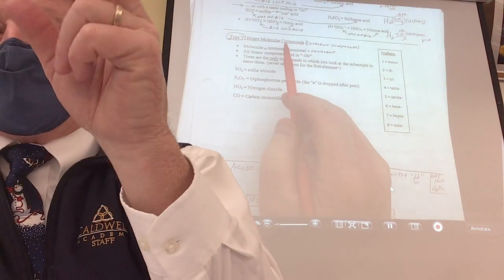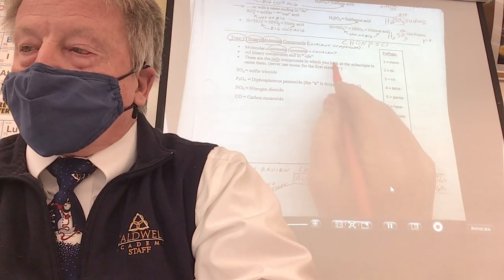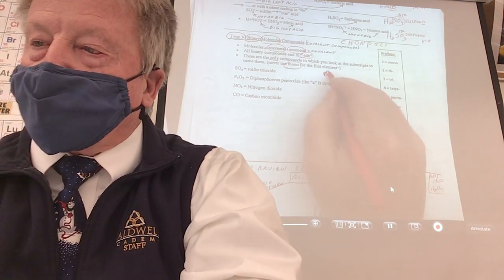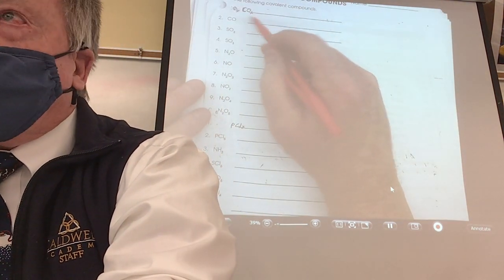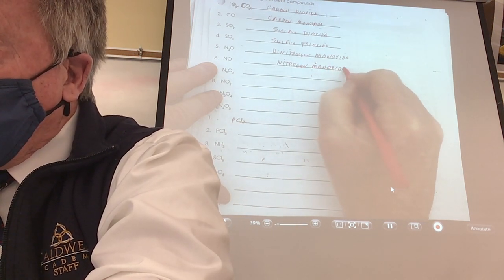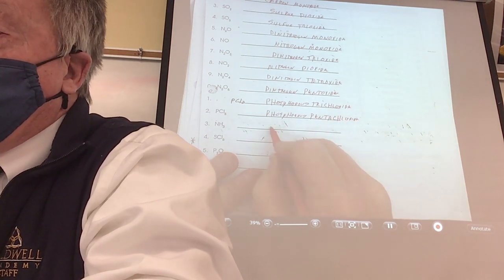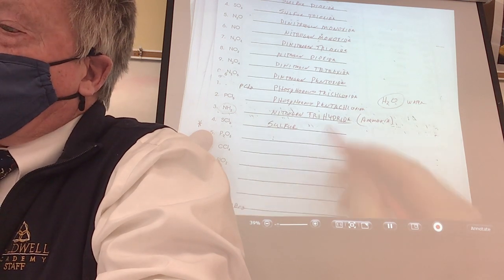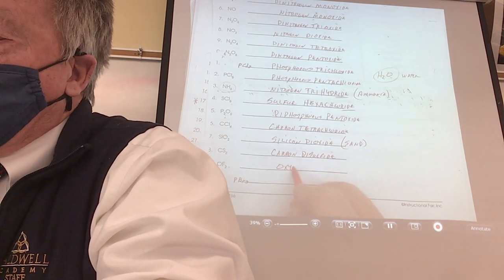January 5, 2022